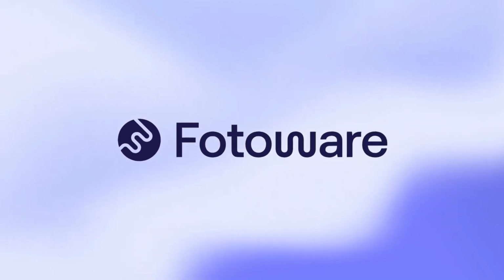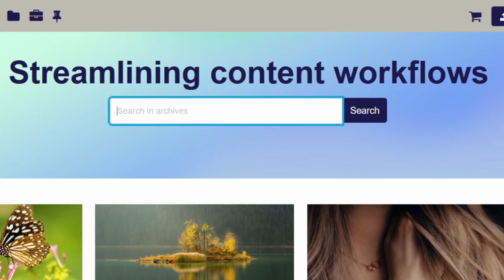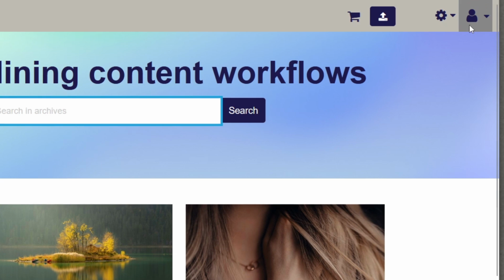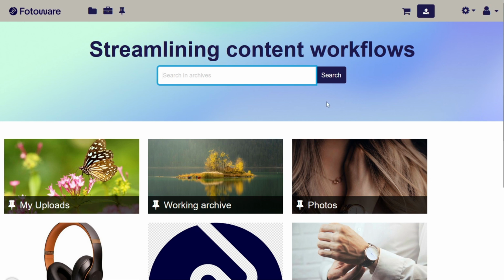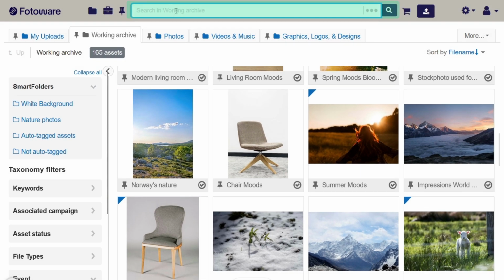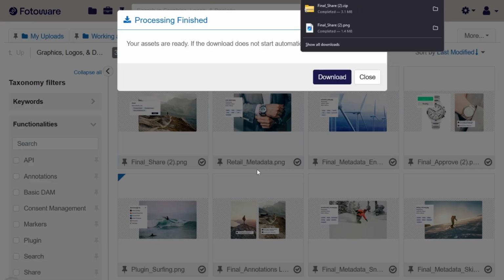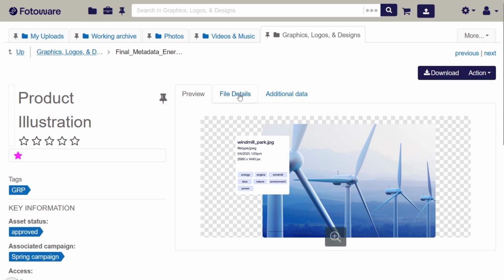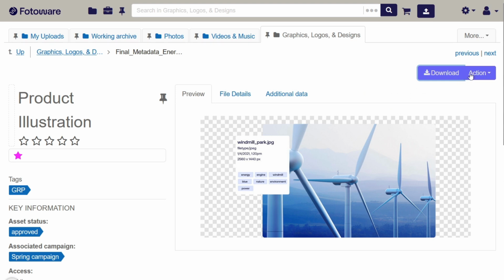Basic tutorial: platform tour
Get a tour of the Fotoware DAM platform and see how to navigate the interface.